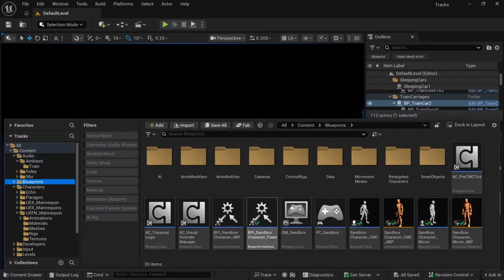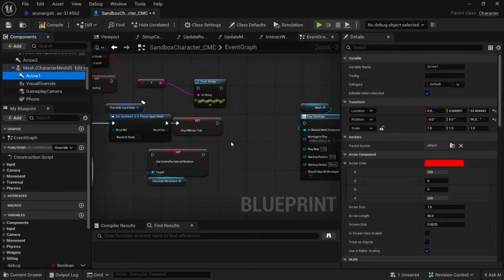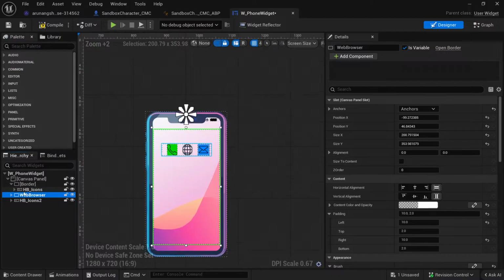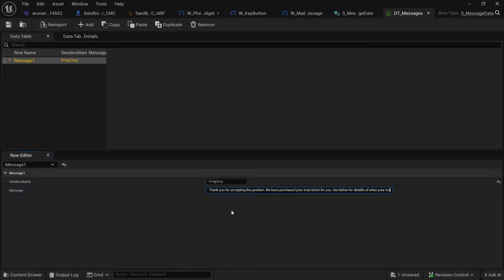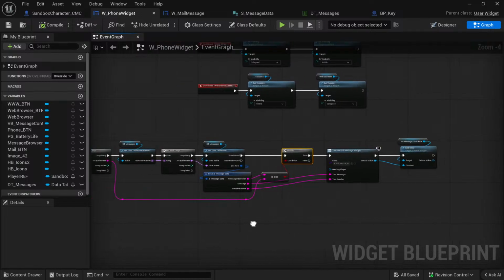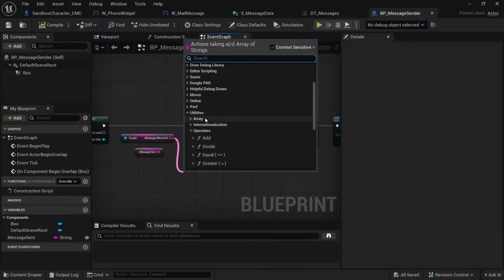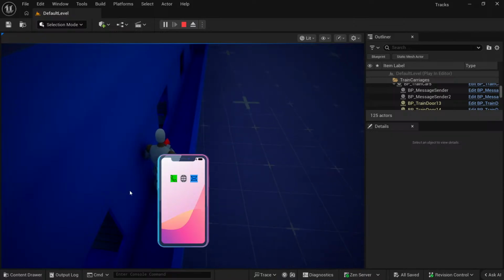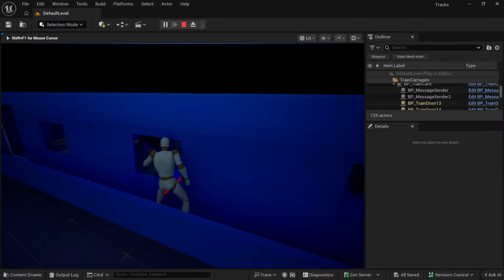Unreal Engine: finishing mobile phone mail UI functionality hopefully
Going to work on getting the mobile phone UI logic finished (meaning I'm not focused on whether it looks good (yet) )